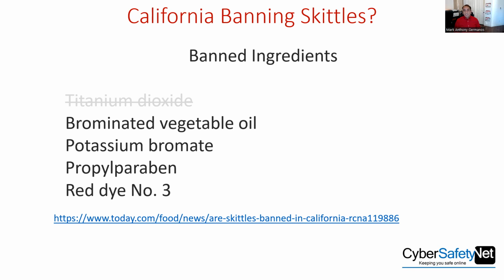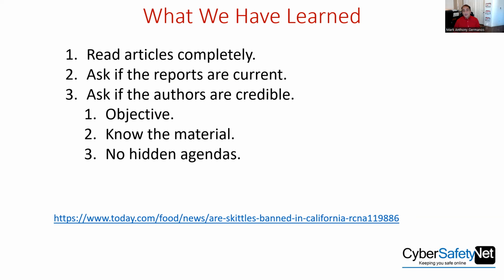The Skittles Ban What You Need to Know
California Governor Newsom signed legislation that bans Skittles, or does it? In this video, Mark Anthony Germanos shows how to vet your sources and make sure you are getting accurate information. He also honestly answers the question: Are Skittles still legal in California?